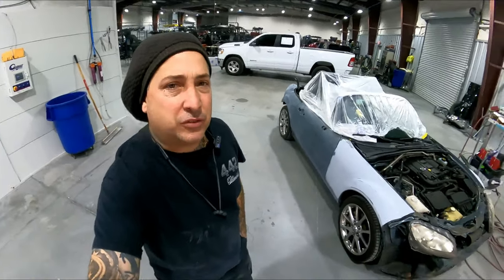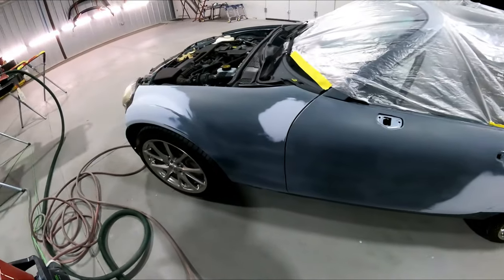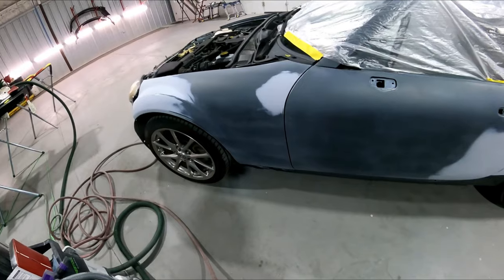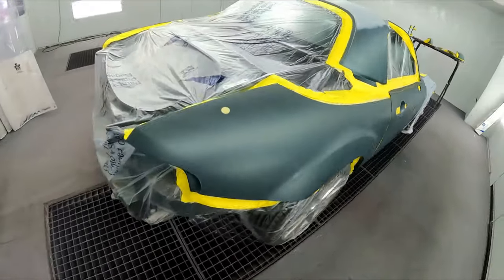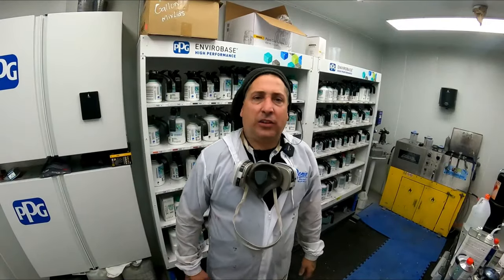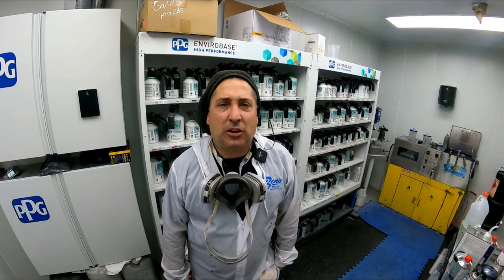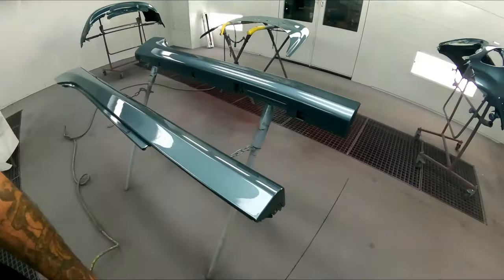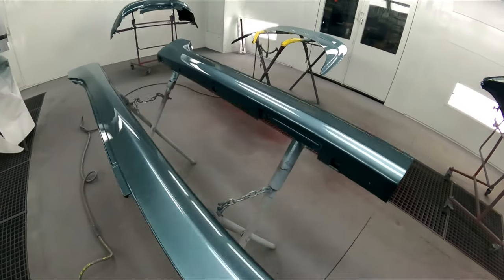FIRST COMPLETE OVERALL PAINT JOB AT THE NEW SHOP